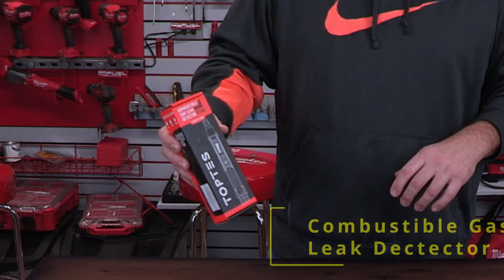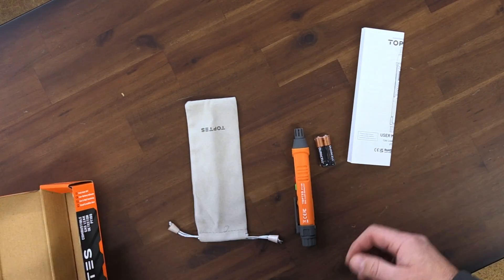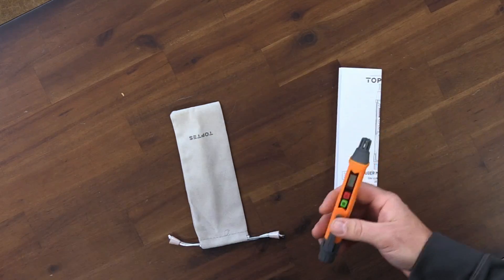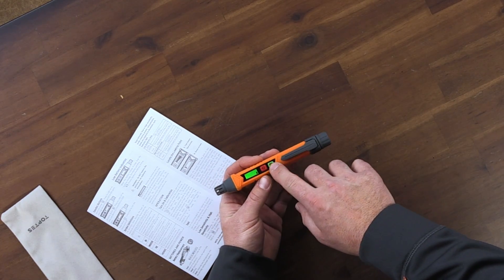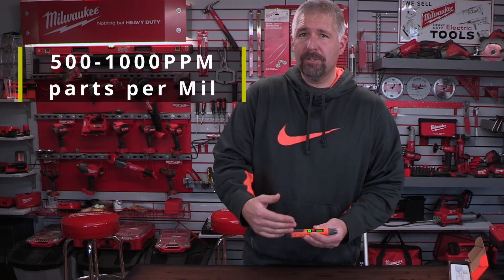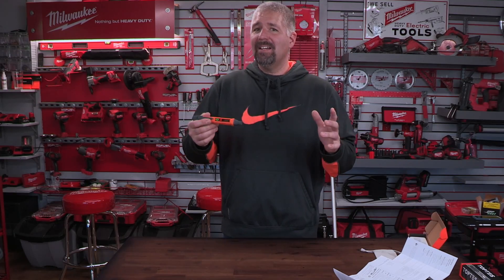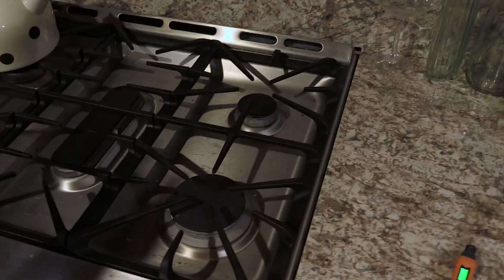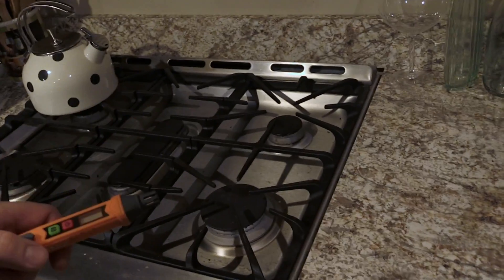TopTes PT199 Combustible Gas Leak Detector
Gas Leak? No Problem.  TopTes's PT199 Gas Leak Detector has got your back!

* 【Combustible Gas Leak Detector】The TopTes PT199 is suitable for LPG, methane, ethane, propane, butane, natural gas, coal gas, gas fuel, sewer gas, liquefied natural gas, etc., and it will exactly pinpoint a leak, reducing the risk of gas explosion and keeping your family and property safe
* 【Visual & Audio Gas Alarm】The gas detector employs both visual alarm and audible alarm as fast as 0.5 seconds of detection. When the bar graph increases and the detector beeps, you know gas has been detected. The alarm increases with the amount of gas, and the LCD screen will turn red when the gas concentration is high
* 【Batteries Included & Easy to Use】The TopTes PT199 comes with 2x AAA Alkaline Batteries, so you will be able to set the detector up and have it ready as soon as you receive it. The system warm-up time is about 30 seconds. The low battery indicator will engage when battery voltage is below 2.4V. Automatic power off after 5 minutes without operation or gas detection
* 【Compact Design】Pocket-sized with a pen hook that allows you to carry it in your shirt pocket. The non-slip texture and material make it easy to hold. With included storage bag, the natural gas detector is also easy to store. It is a great tool for RV-ers, DIY-ers, homeowners with gas appliances, and so on. Saves you from paying hundreds of dollars in diagnostics or wasting gas in an undetected leak